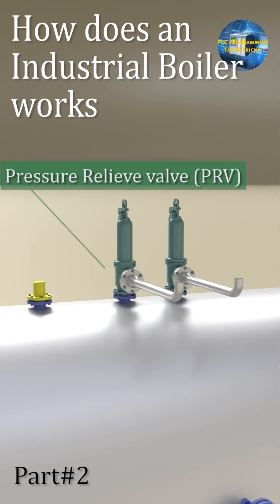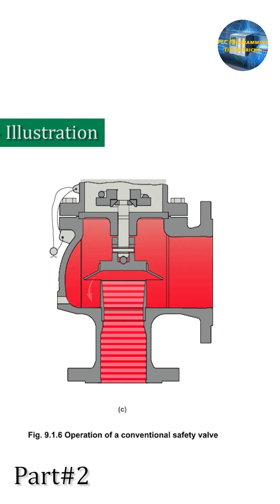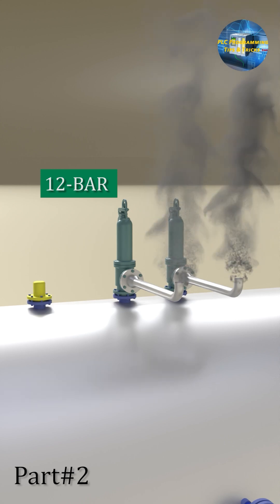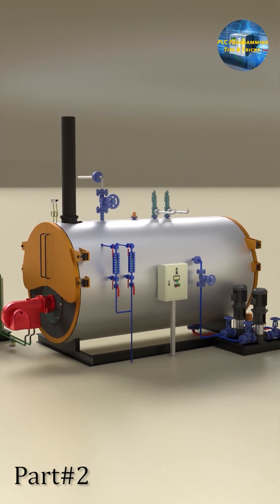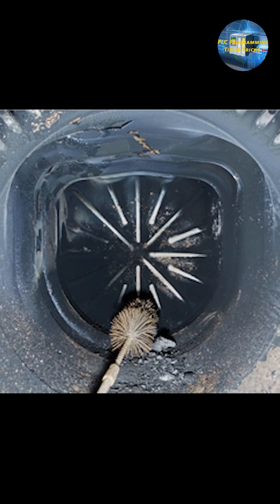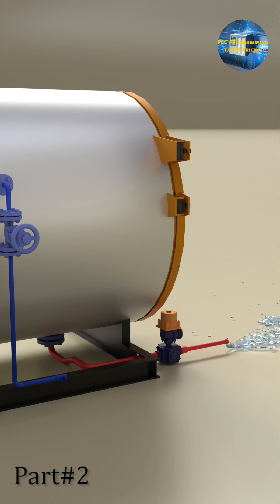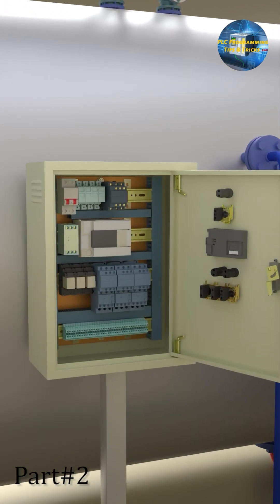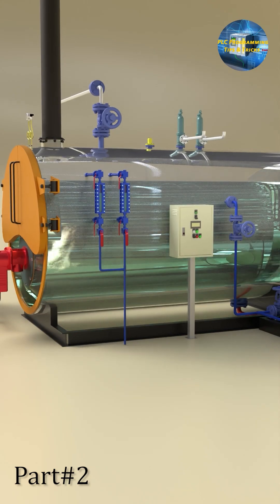How dos an Industrial Boiler Works? Part #3 #technician